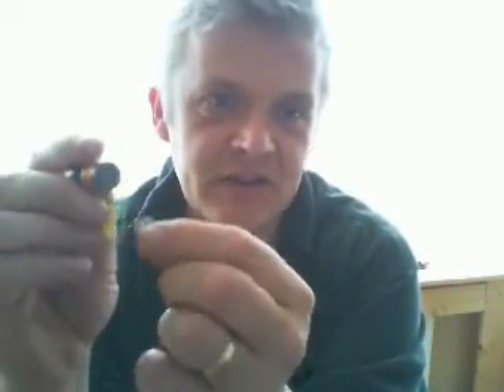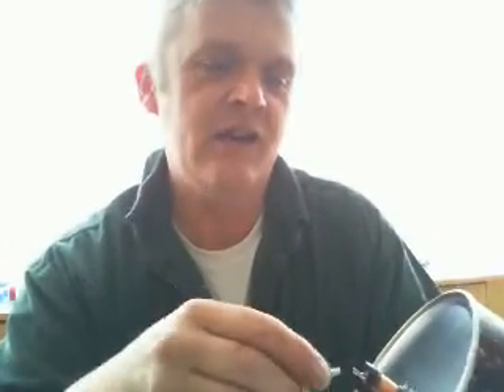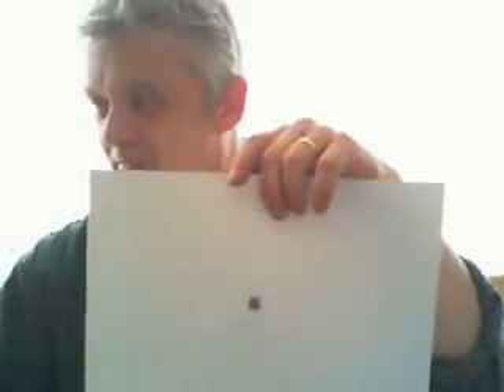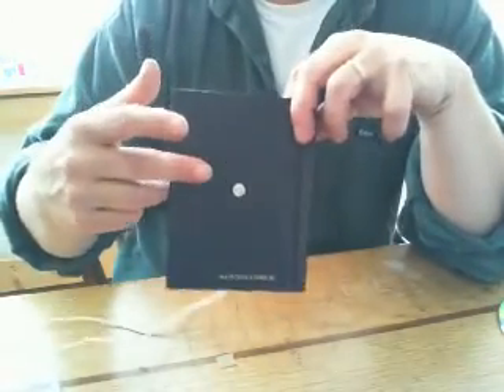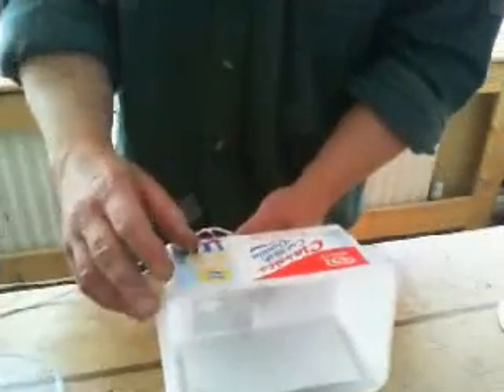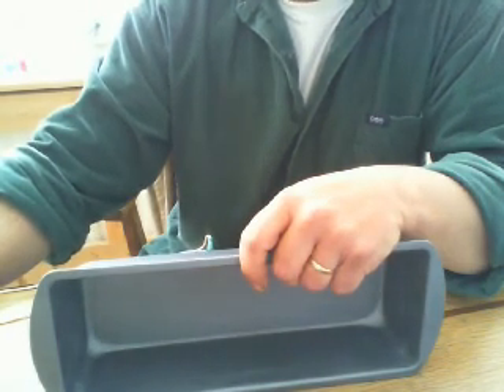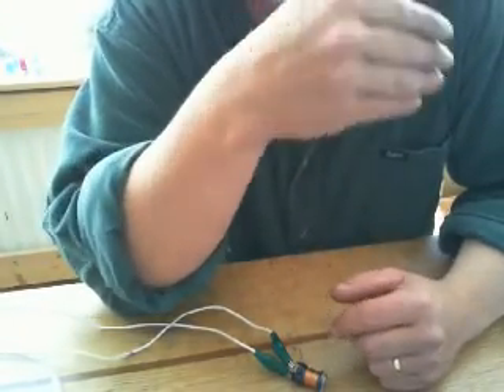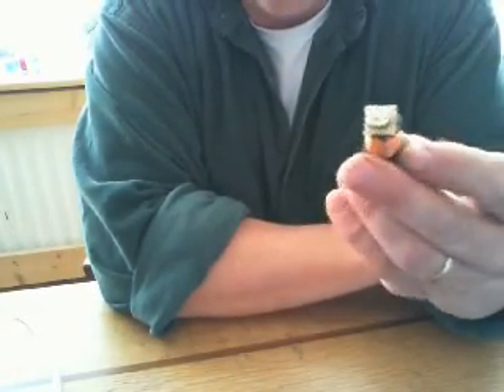how to turn just about anything into a speaker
You can easily turn most household objects into speakers by using a magnet a bit of rubber band and a coil.